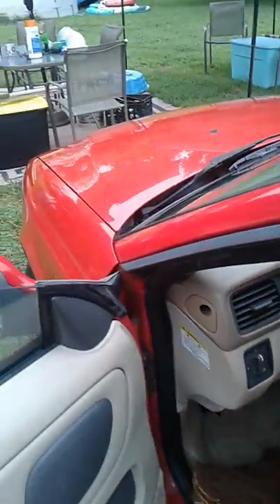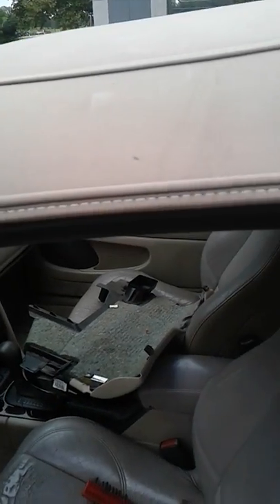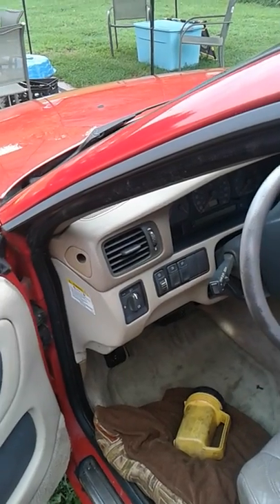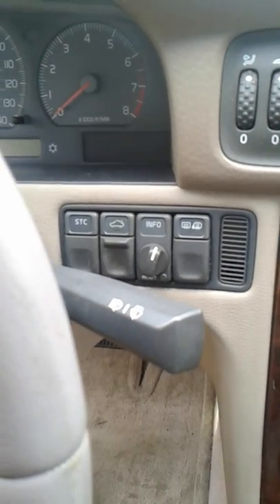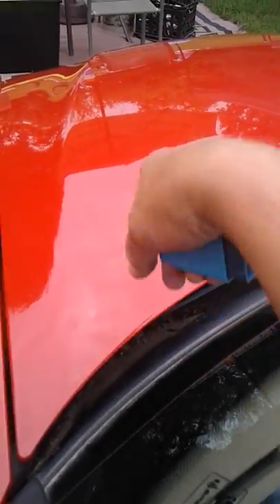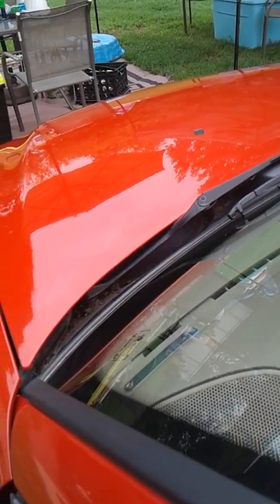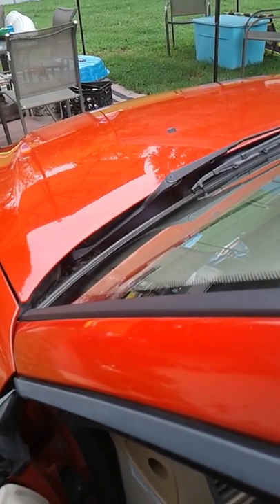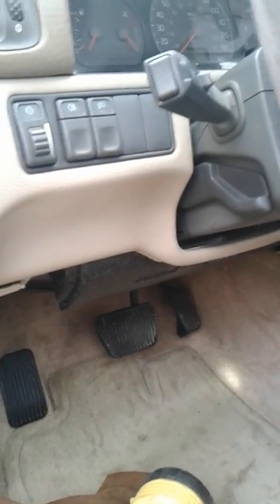2000 c70 volvo soft top convertible sensor chiming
How to stop the chiming of your convertible top sensor in 5 minutes